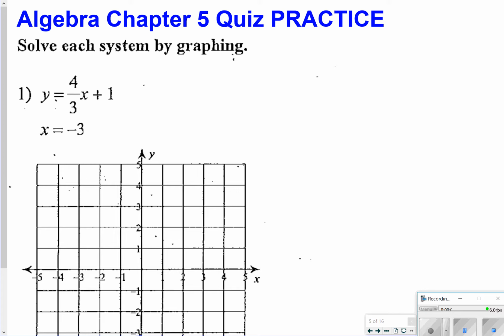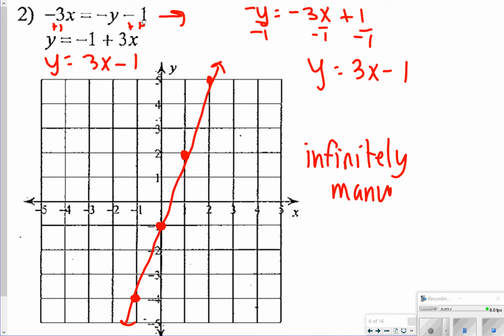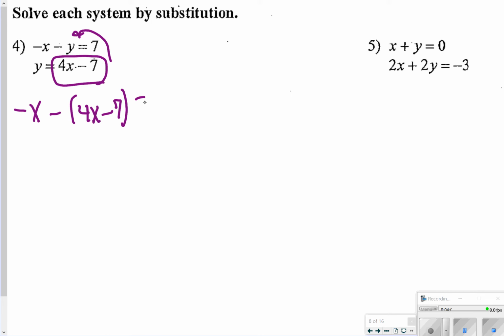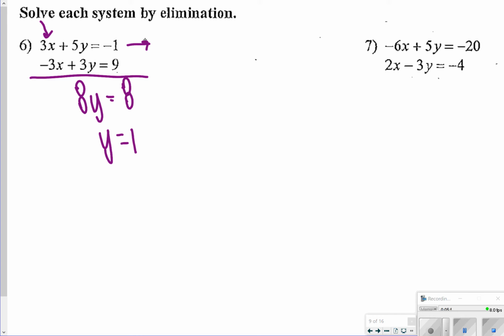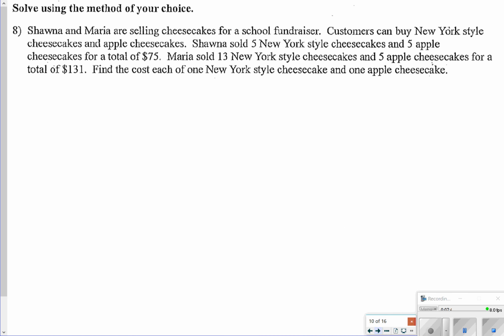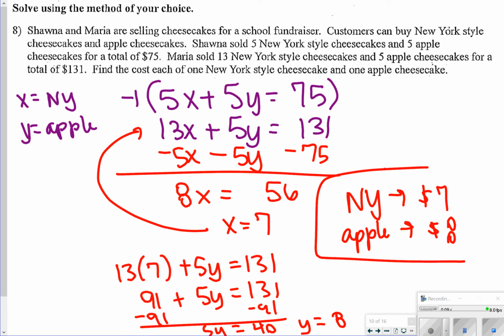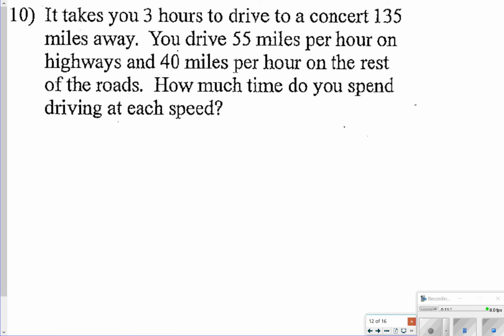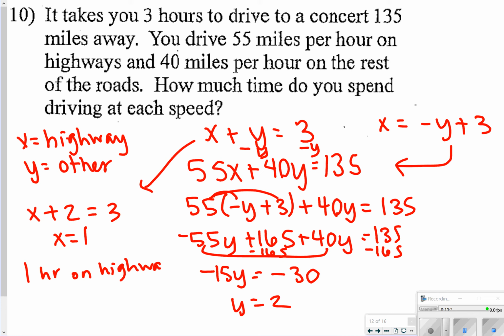Algebra 1 Chapter 5 Quiz Review